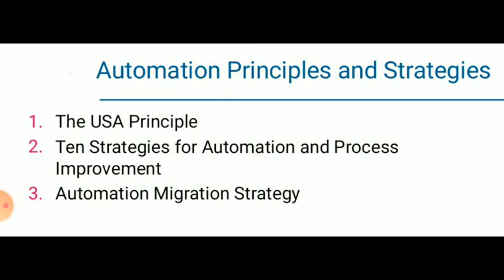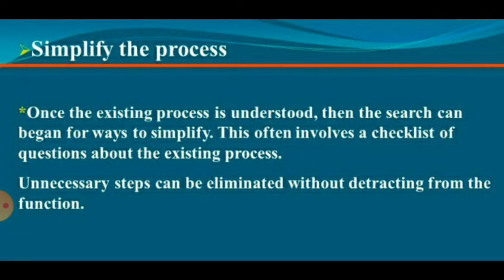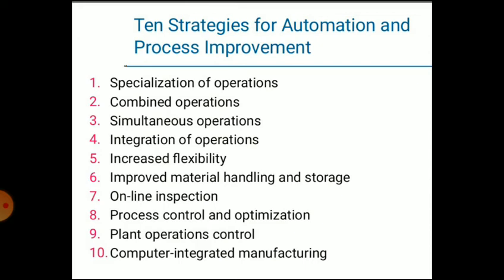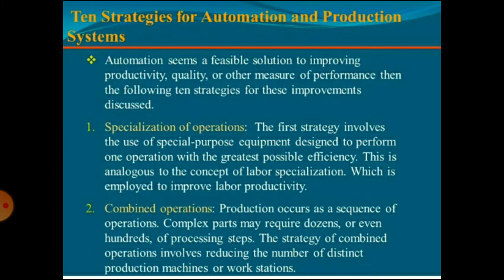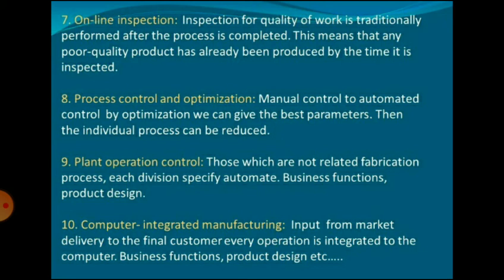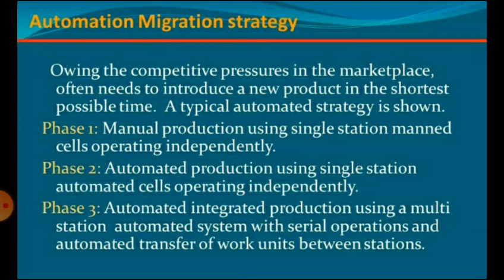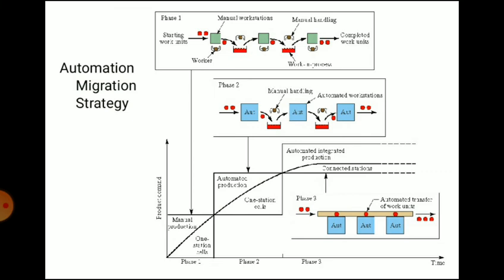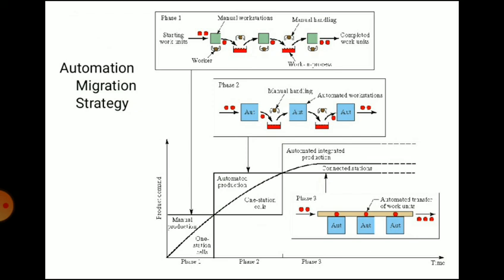Automation principles and strategies